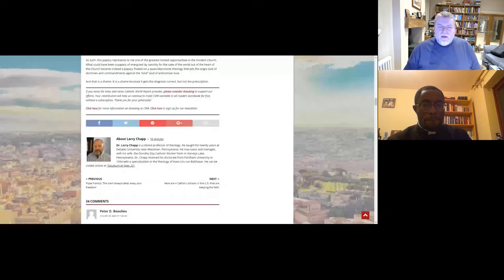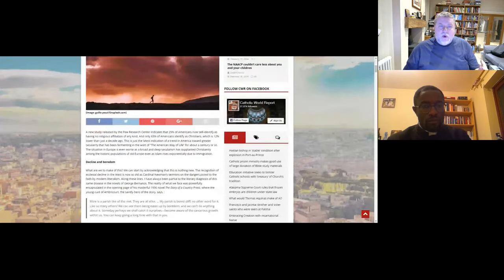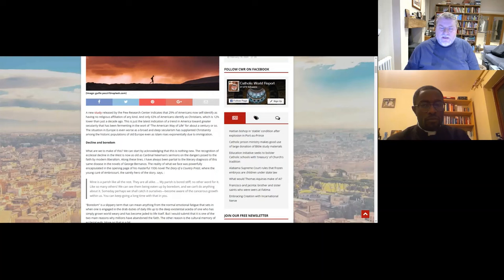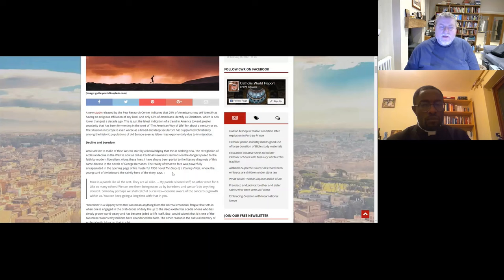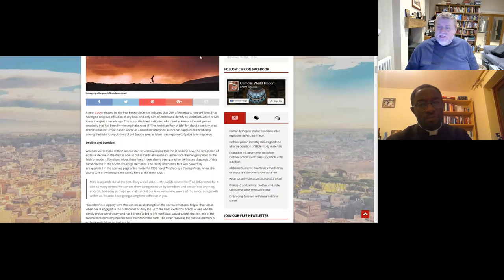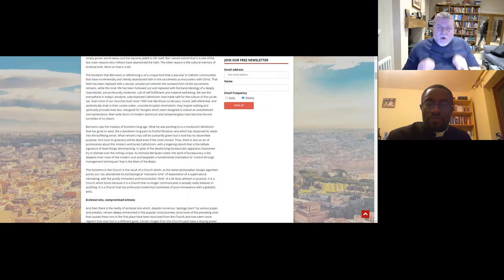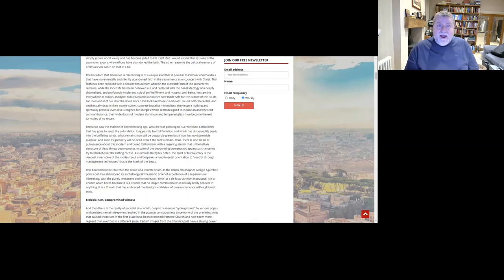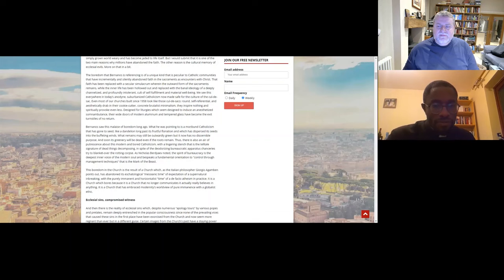The GREATEST BARRIER to faith isn't reason, or hypocrisy, or misogyny, it's APATHY!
This conversation explores the challenges of evangelization in a secular society and the need for a renewed focus on the transformative power of the Gospel. The speakers discuss the apathy and boredom that can arise in the Church, as well as the importance of authentic examples of holiness. They also address the need to confront the secularization of the faith and the importance of Christ as the center of the Church's mission. Overall, the conversation emphasizes the need for a renewed commitment to evangelization and the importance of accompanying others on their spiritual journey.
Takeaways
The challenges of evangelization in a secular society include apathy, boredom, and a lack of understanding of the Gospel message.
The Church must confront the secularization of the faith and emphasize the transformative power of the Gospel.
Authentic examples of holiness are crucial in inspiring others to live out their faith.
Christ must be at the center of the Church's mission and the focus of evangelization efforts.
Chapters
00:00
Introduction and Background
03:00
The Challenges of Evangelization
06:31
Secularism and the Perception of Christianity
10:00
The Dumbing Down of the Faith
13:01
Boredom and Apathy in the Church
20:26
The Hollowing Out of Faith
25:10
The Need for Holy Examples
29:36
The Christological Center of the Church
32:17
The Missed Opportunity of Pope Francis
35:23
Accompanying Others in the Faith